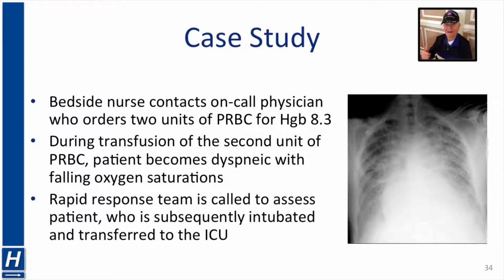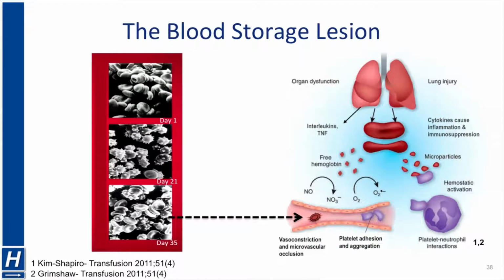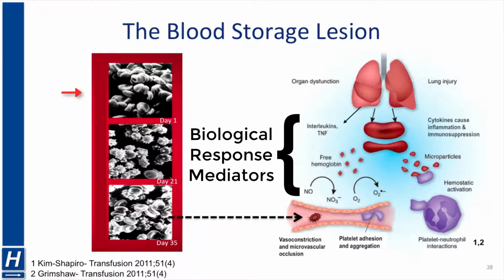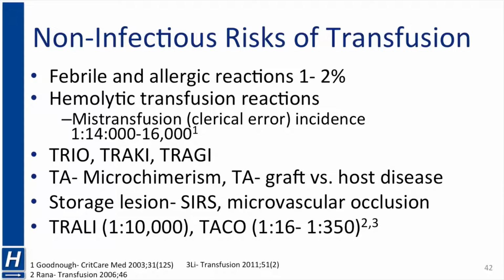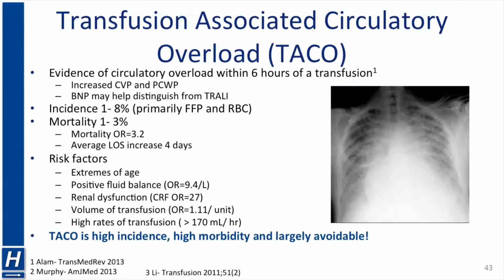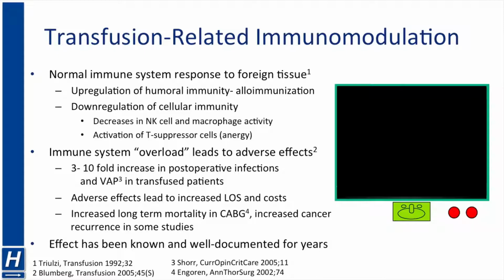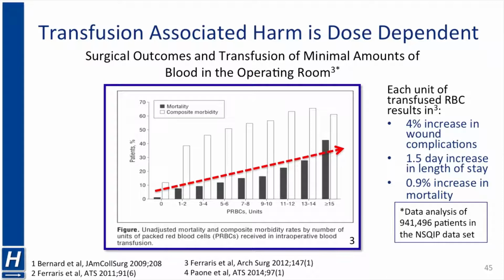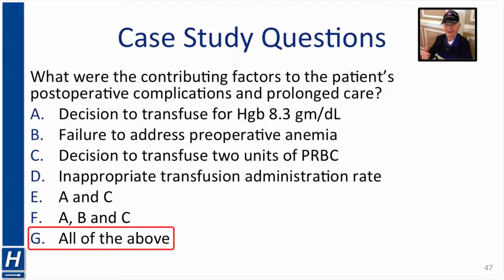Evidence Based Transfusion Practice (Part 2/2)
Keynote presentation by Dr. Tim Hannon reviewing the evidence base for conservative transfusion practice as well as the common risks for  blood products.

Educational objectives:
-List the major clinical specialties that have completed evidence based trials for red blood cell transfusion strategies
-Describe the best available evidence for transfusion in patients with active cardiac disease
-List three prominent transfusion related adverse events
-Discuss the implications of the dose-response relationship between transfusion exposure and adverse effects